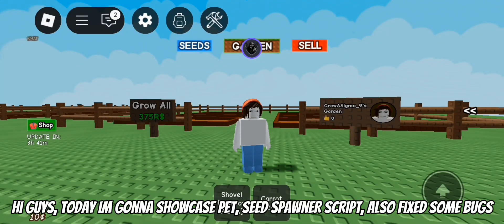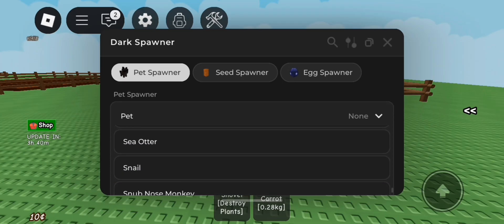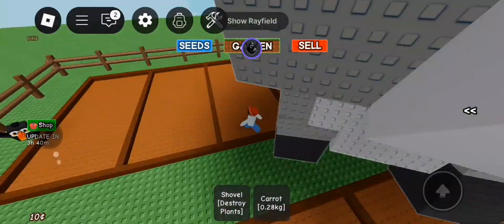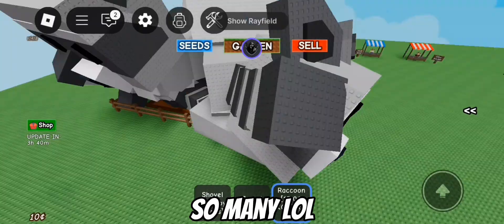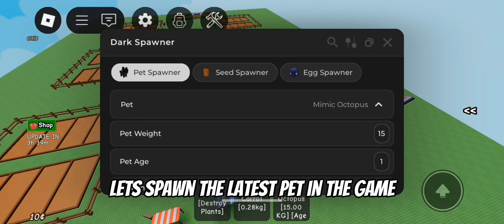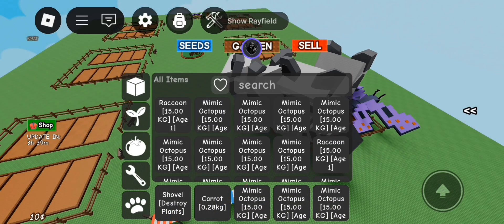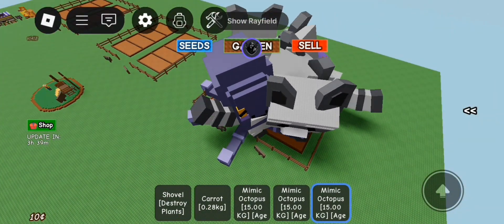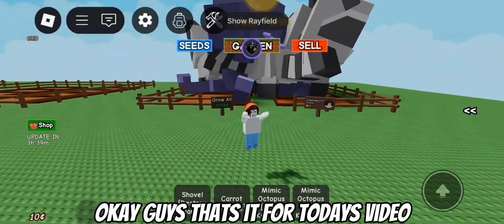( New Update ☀️ ) BEST Pet, Seed, Egg Spawner Script Grow A Garden 🌶️ | No Loading screen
Script Link: check in the pinned comments

no ads no bs totally ad-free

🏷️Tags🏷️:
roblox scripts grow a garden best script grow a garden script roblox roblox grow a garden roblox delta krnl newscript lunar moonlitgrowagarden moonlit newscript autofarmscript autofeedpets automoonlit bloodlit bloodlitcollection candyblossomfree opscript keylessgrowagarden keylessscript bestfree bloodmoon grow a garden script keyless pastebin free keyless script overpowered script roblox grow a garden script new speed hub x celestial fruit dupe best grow a garden script keyless pastebin working buy candy blossom script easter items script grow a garden old server finder script grow a garden best script not patched summer update